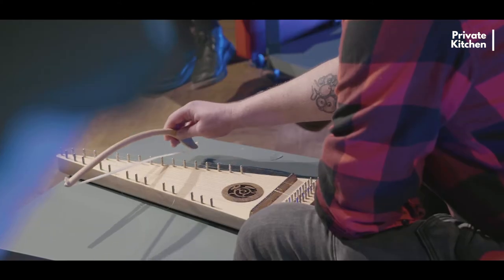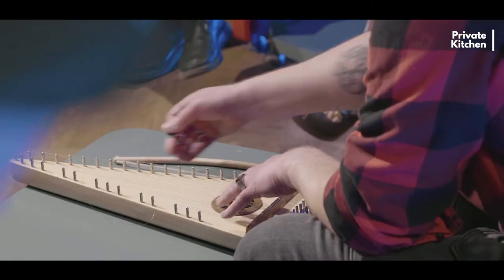Main Course - Niels van der Leest - #5 How to deal with weird instruments?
Music and Games - Interview with game composer Niels van der Leest
Chapter 5. Niels demonstrates some of the instruments he used in the score for Horizon Zero Dawn and and he even had specific bow instruments designed to create specific soundscapes.
Main Course is part of Private Kitchen magazine - #3 Music and Games.
An in depth interview with a media composer in a media industry working environment.

Private Kitchen: THE online Dutch magazine about music in media such as film, commercials, games, theatre and other art forms. Loaded with interviews with composers, their collaborators, studio visits, columns and zoom-discussions.

Private Kitchen #3 - Music and Games - Main Course

created by:
Loek Dikker - executive producer
Rens Machielse - executive producer / co-host
Sebastiaan Donders - producer
João Rodrigues - show producer / director
Alexa Rodrigues - host / set design
Lucas Kauter - camera / lights / editing
Maja Andersson - camera
Nathalie de Jong - camera
Hans van Eck - sound
Kateryna Peliukh - photography
Alisa Durgun - make-up / styling
David Dramm - host Splendor / location

"Private Kitchen magazine" is a publication by MuziekInstituut Multimedia, produced in co-operation with Shortcutz Amsterdam.

Private kitchen is funded by SENA and Buma Music in Motion